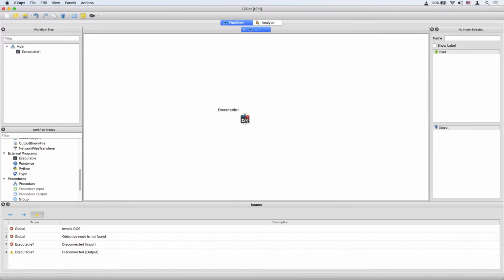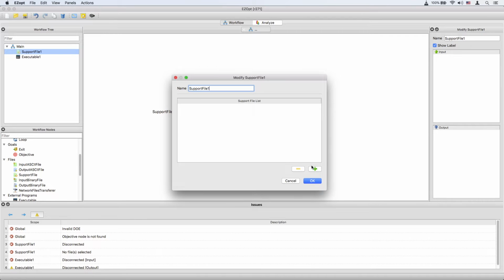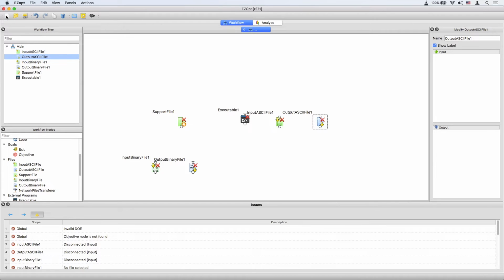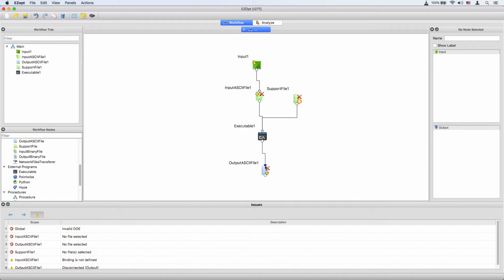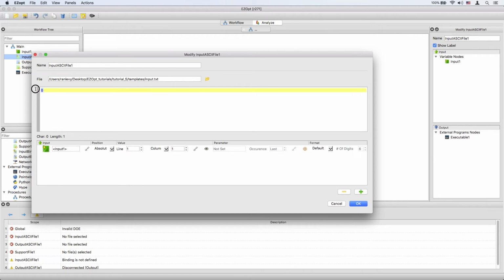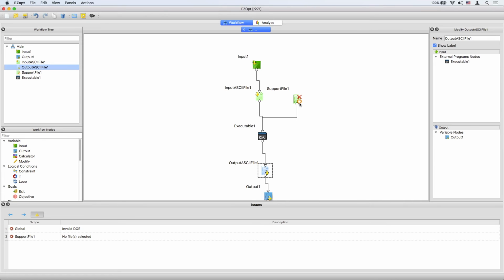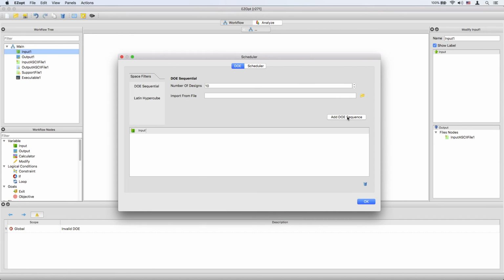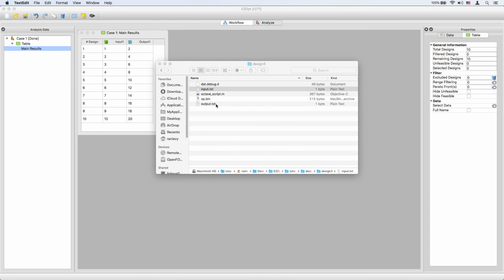EZOpt Tutorials - The Executable and File Nodes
This video shows how to launch and interact with standalone programs with EZOpt, a software developed by ISCFDC.

In this video you will learn how to use EZOpt’s Executable node to launch standalone command-line programs and interact with them using input and output files generated with EZOpt’s File nodes.

The mentioned above will be demonstrated by using Octave, a free-to-use alternative to Matlab.
If you do not have Octave you can use Python, or any other command-line program (commercial or self-compiled) to follow the steps in the video.
If you want to follow the steps using Matlab you will first have to find the set of CLI parameters to use in the executable node, such as “-nodisplay -nosplash”, so that Matlab will run in a command-line mode.